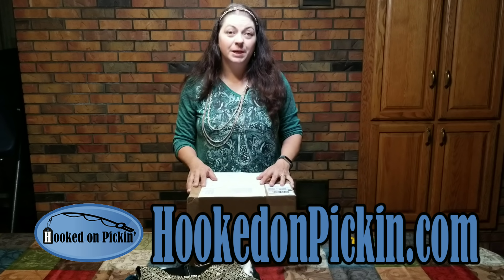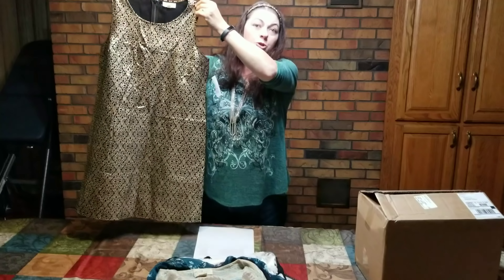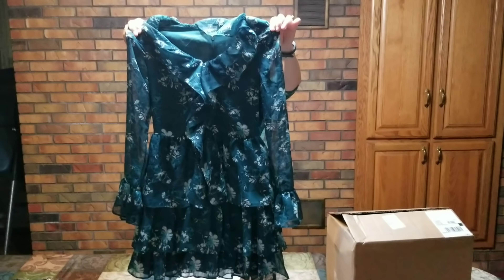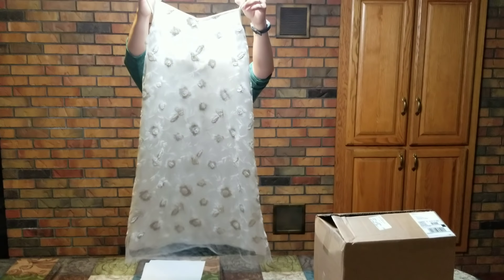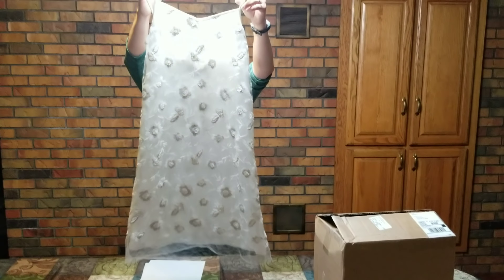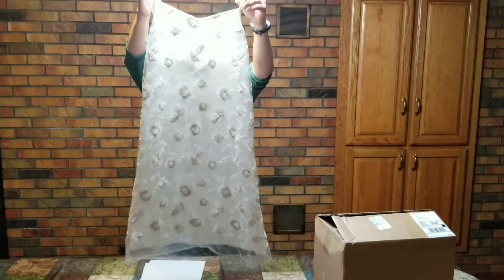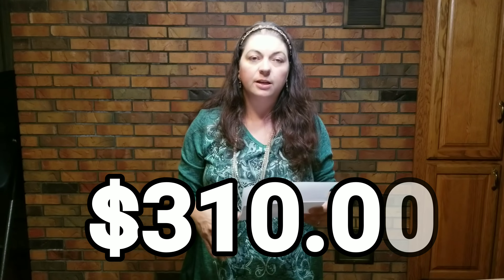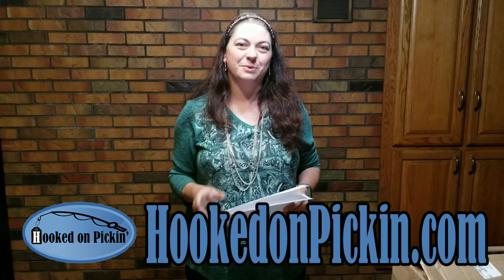Smashlots Unboxing Part 2 Results $114.00 Online Reselling Poshmark, Amazon, Ebay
I open a box I received from Smashlots for $114.00 Can I make a profit lets see.

"Smashlots is running a giveaway for a free box of inventory similar to the box that you see here. Fill out the form below to enter for a chance to win the draw. The end date is September 28th, 2018."